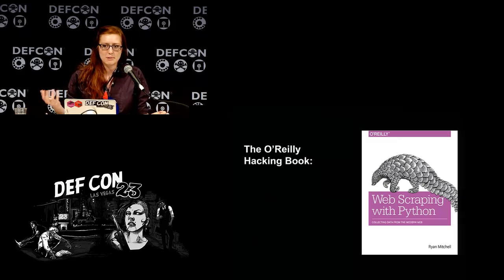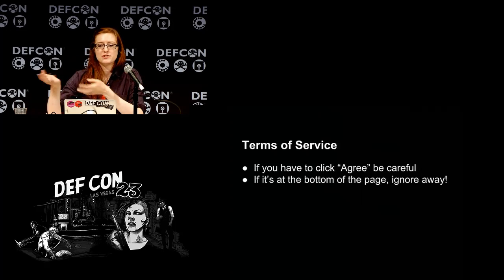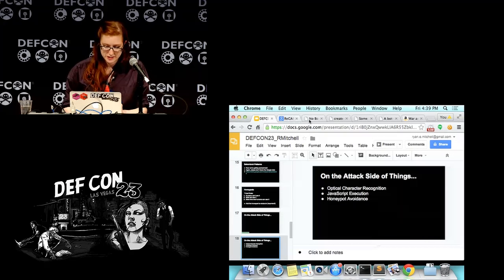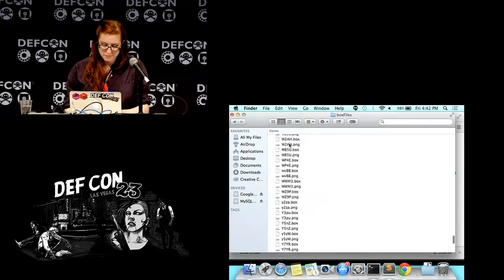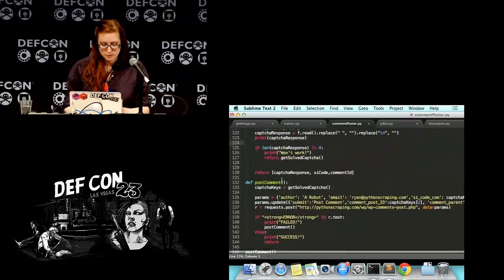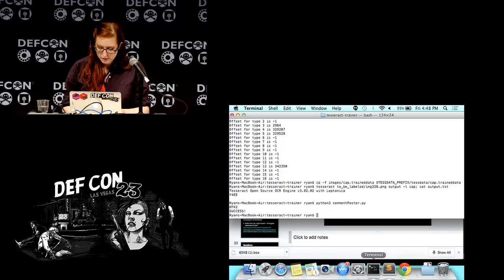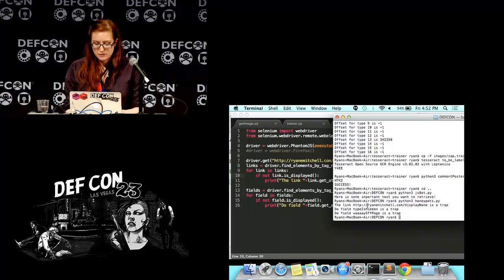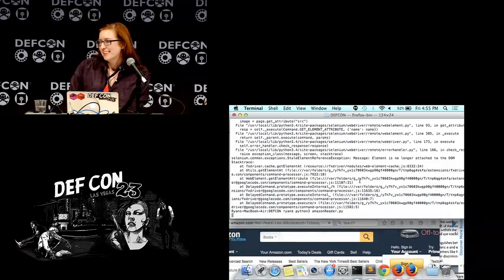DEF CON 23 - Ryan Mitchell - Separating Bots from the Humans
There’s an escalating arms race between bots and the people who protect sites from them. Bots, or web scrapers, can be used to gather valuable data, probe large collections of sites for vulnerabilities, exploit found weaknesses, and are often unfazed by traditional solutions like robots.txt files, Ajax loading, and even CAPTCHAs. I’ll give an overview of both sides of the battle and explain what what really separates the bots from the humans. I’ll also demonstrate and easy new tool that can be used to crack CAPTCHAs with high rates of success, some creative approaches to honeypots, and demonstrate how to scrape many “bot-proof” sites.

Speaker Bio:
Ryan Mitchell is Software Engineer at LinkeDrive in Boston, where she develops their API and data analysis tools. She is a graduate of Olin College of Engineering, and is a masters degree student at Harvard University School of Extension Studies. Prior to joining LinkeDrive, she was a Software Engineer building web scrapers and bots at Abine Inc, and regularly does freelance work, building web scrapers for clients, primarily in the financial and retail industries.

Ryan is also the author of two books: “Instant Web Scraping with Java” (Packt Publishing, 2013) and “Web Scraping with Python” (O’Reilly Media, 2015)